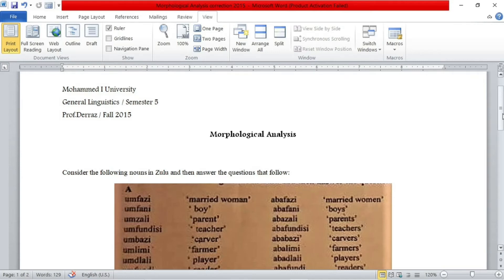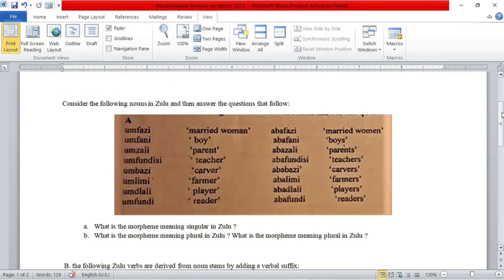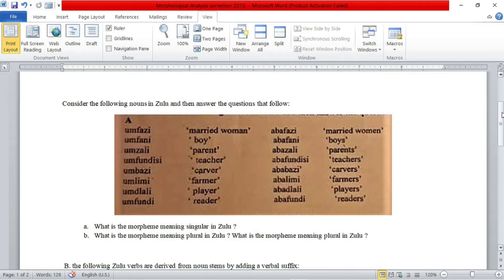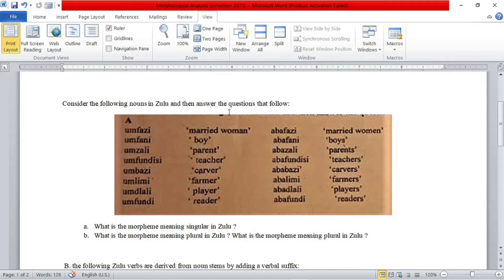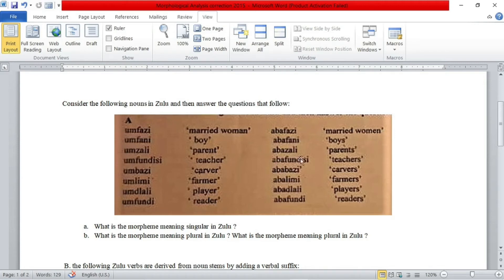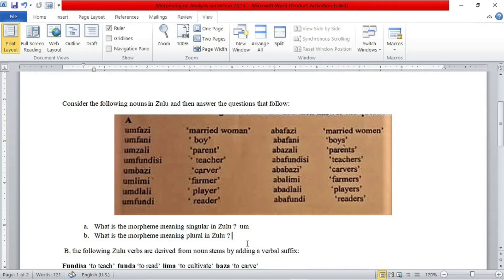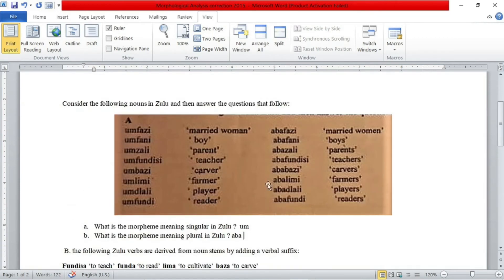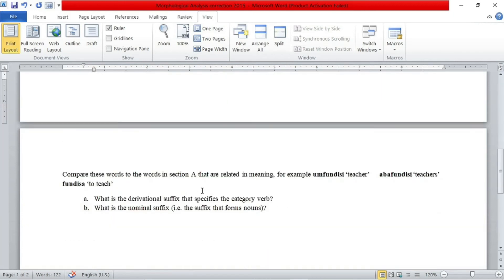Morphological analysis - Correction of Prof.Derraz's general linguistics exam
The following video presents the correction of the Morphological analysis part of general linguistics exam of Prof.Derraz who teaches in Mohammed I university Oujda.